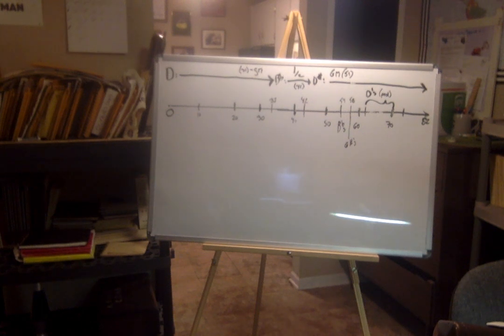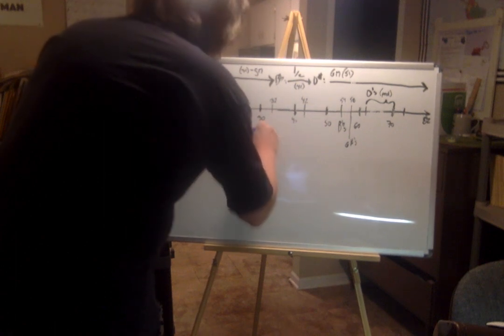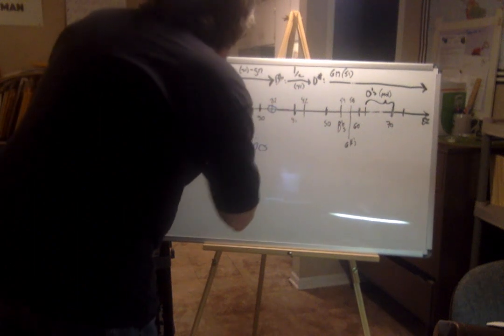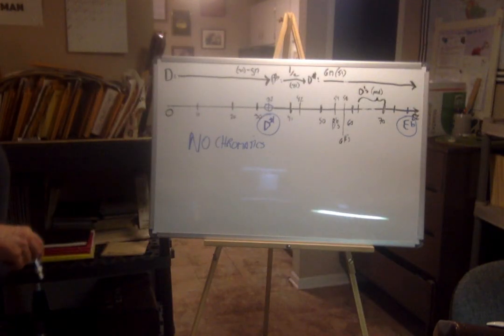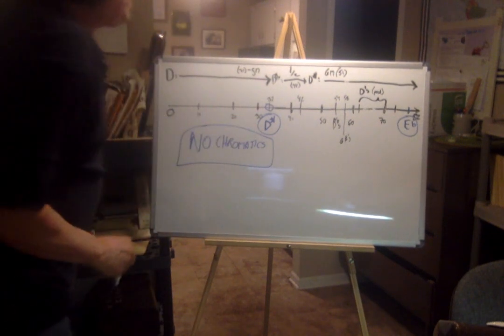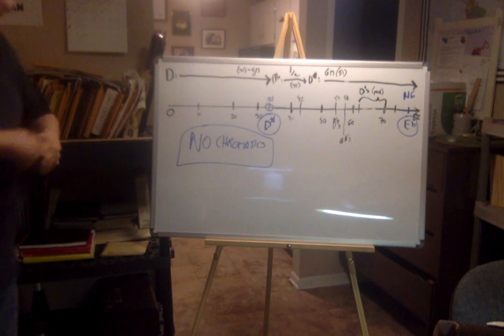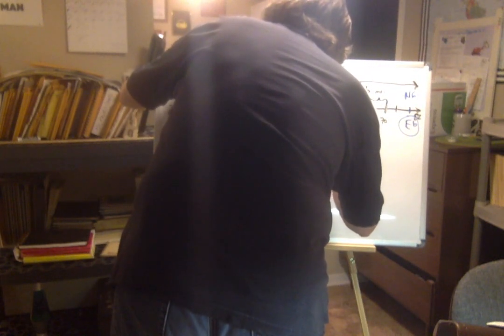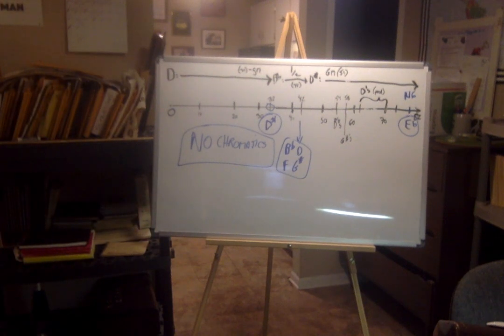The Golden Mean and Neapolitan 6th Chord's (Re)use in Prokofiev's Op. 65 no 12 (analysis video)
This is the first of several "video essays/articles" dealing with how Prokofiev gets a great deal of compositional mileage out of the Neapolitan 6th chord and the fibonacci series.  If you'd like to hear the piece and glance at the score you can find it at:

An informal roadmap of where you can find what I'm talking about in the video follows.
M. 32 (of score) — the 1st altered note (D#) 0:24 - 0:40 2nd system, 1st bar.  “NEGATIVE GOLDEN MEAN”  — Key changes (10 mm. before midpoint) — D to B-flat, three bars later

M. 42 (score) — notes of a German +6 in D (enhar. V7/N in B-flat) 0:41 - 1:06 1st system, 4th bar.   ONE MEASURE AFTER MIDPOINT/PIECE — Key change back to D next measure;

MM. 50-58 — pitches from the German 6th are the majority of the altered notes in this passage: 1:07-1:38  G# in 51and 58; B-flat in 54-56; STARTING ONE MEASURE AFTER GOLDEN MEAN (10 mm. after midpoint)

MM. 61-75 — lengthy pedal point on D (vii˚/N) in bass, first two systems of the page first two systems of page

M. 80 — E-flat and B-flat members of the N6 - last system, 3 bars from end of piece.